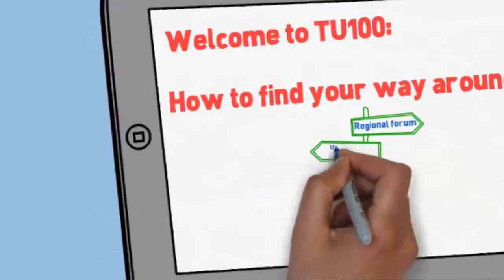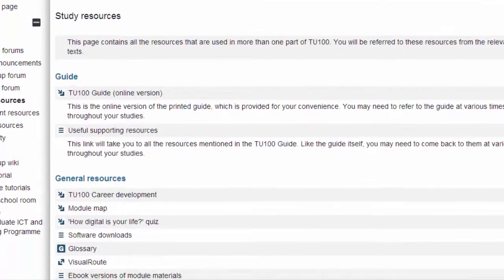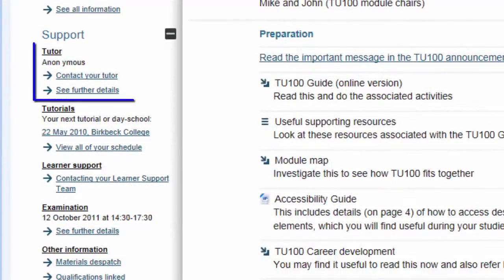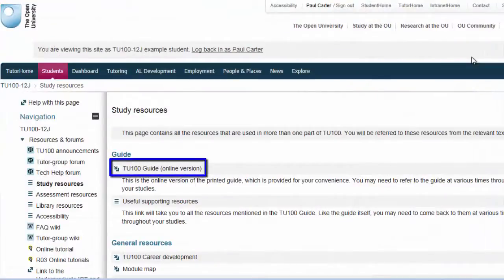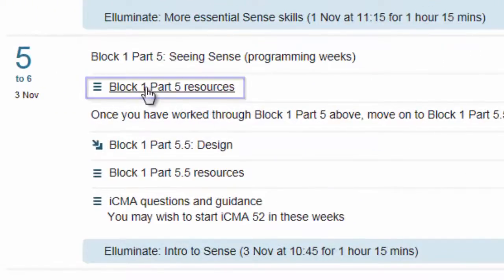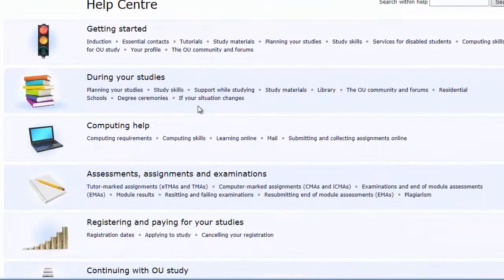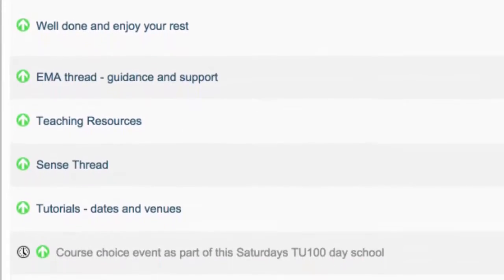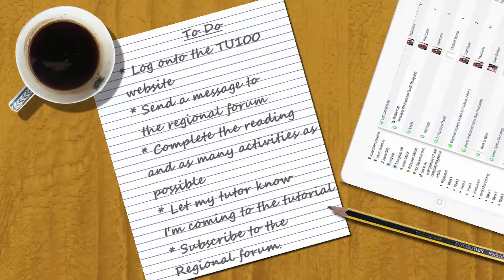Finding Your Way Around TU100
This is a quick video guide to finding useful links to resources, forums and online tutorials from the TU100 website.
Click on 'SHOW MORE' (below) to see timed links to specific topics.

Links to TMAs and iCMAs: 1:07
Tutor Contact details: 1:55
Link to OU Live: 2:21
Links to Maths skills help: 2:55
Links to the Sense installation guide and online Programming Guide: 3:08
Link to Library: 3:38
Link to Study Support: 4:04
Link to Tutor Group Forum: 5:25
How to subscribe to a forum: 5:38

NOTE: There are currently three links to OU Live on the front page.  You can find out when and which link to online tutorials to choose in the tutorial thread.

NOTE: The link to the R05 TU100 16J forum may appear slightly further down the page and will not be available until after the module officially begins.